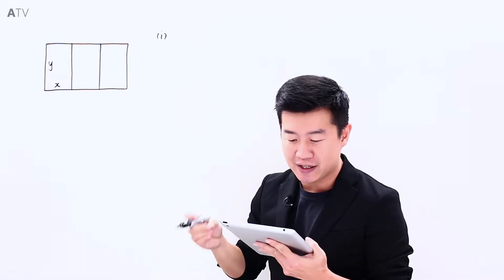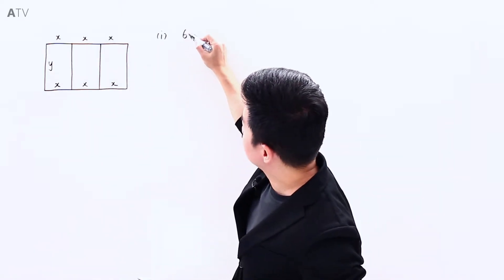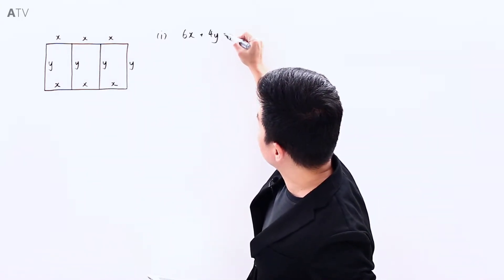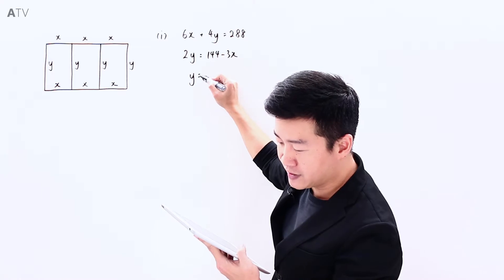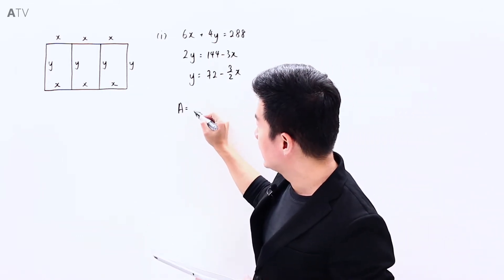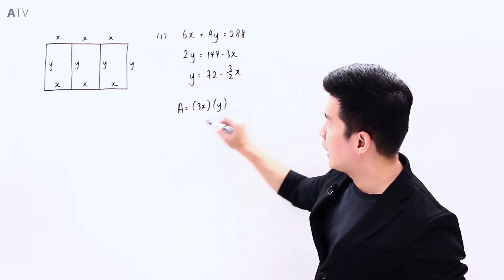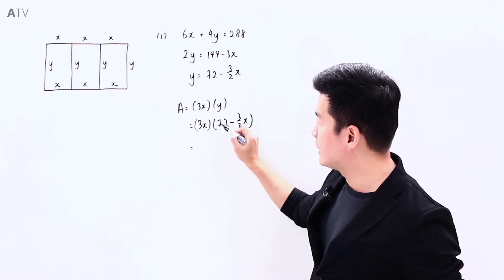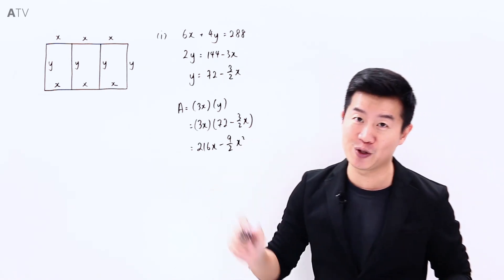O Level A Maths2017 1 Q 6 i